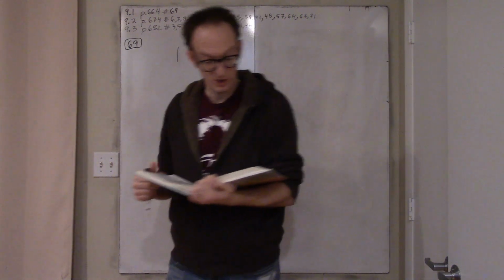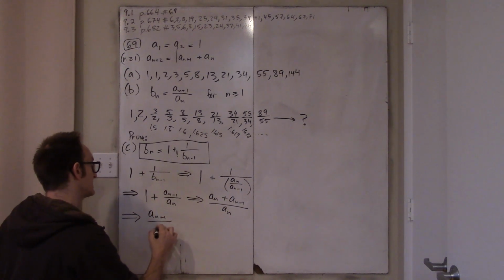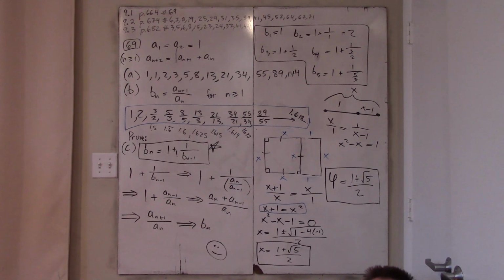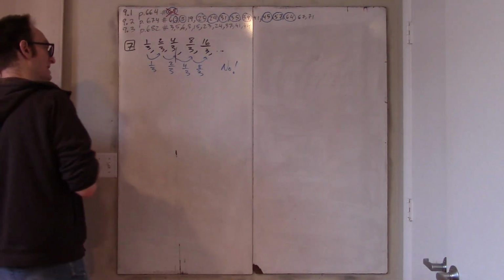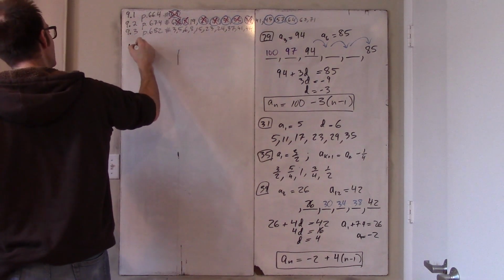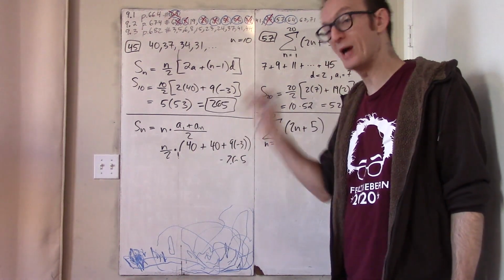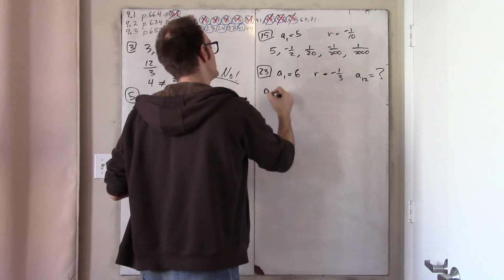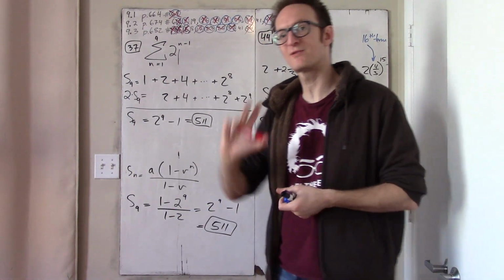Precalc C - Going over the HW from 9.1, 9.2, & 9.3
Precalc C - Rose - MBHS - Blair - Section 9.1 was a general introduction to sequences and sigma notation, 9.2 was about arithmetic sequences, and 9.3 was about geometric sequences. This video goes over the HW from all three of these sections, included an extended digression on φ, the "golden ratio".
11/16/2020